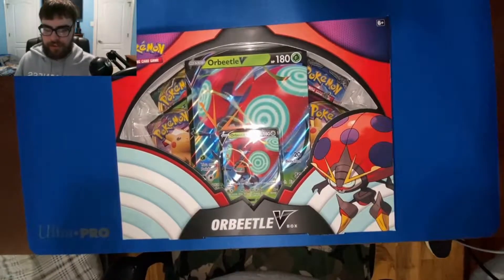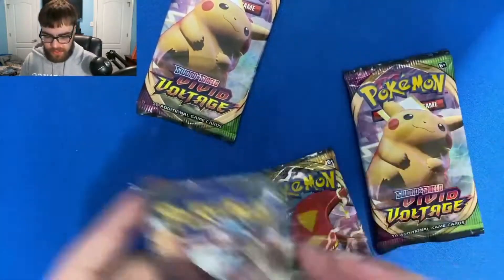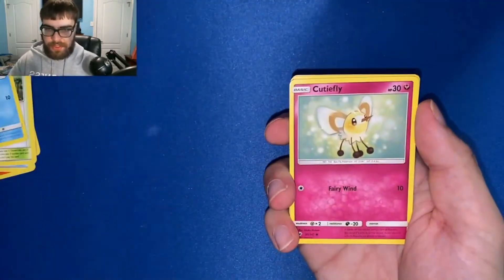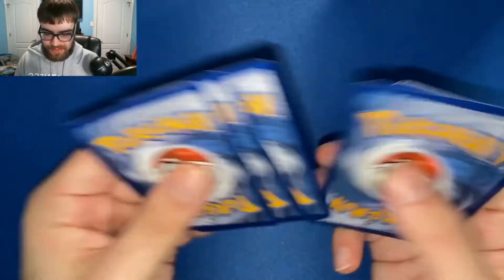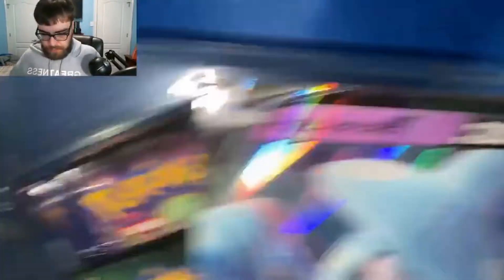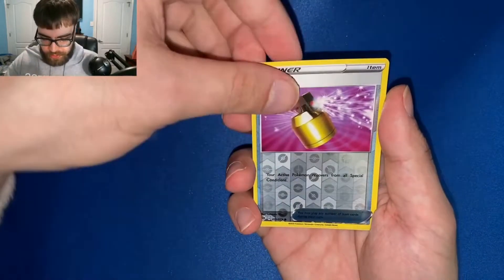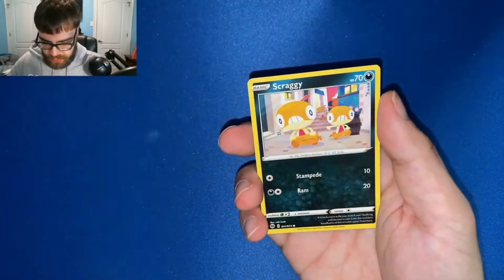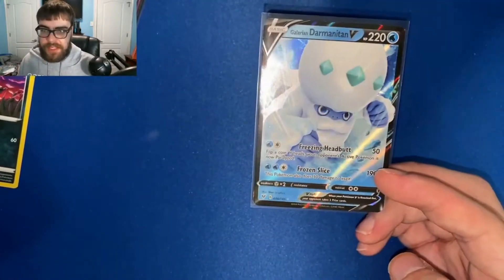HATTERENE V AND ORBEETLE V UNBOXING! POKEMON CARD OPENING CHAMPIONS PATH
Today we open up the "underrated" Orbeetle V box as well as the Hatterene V box!